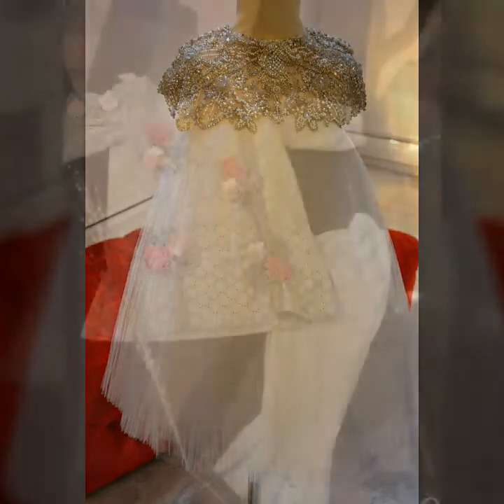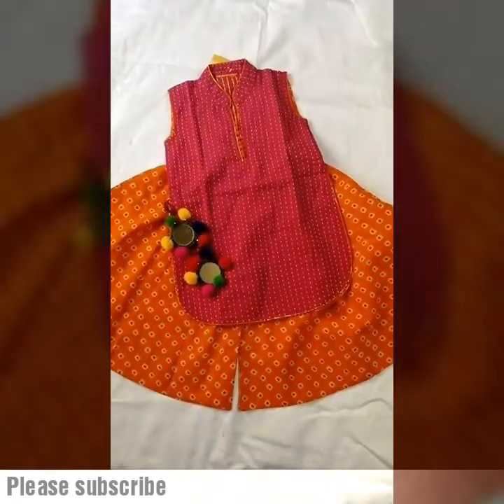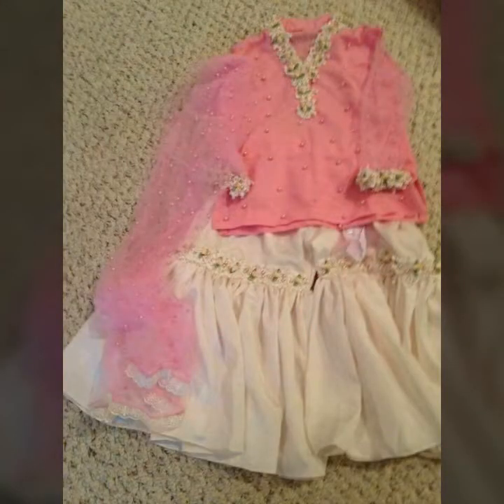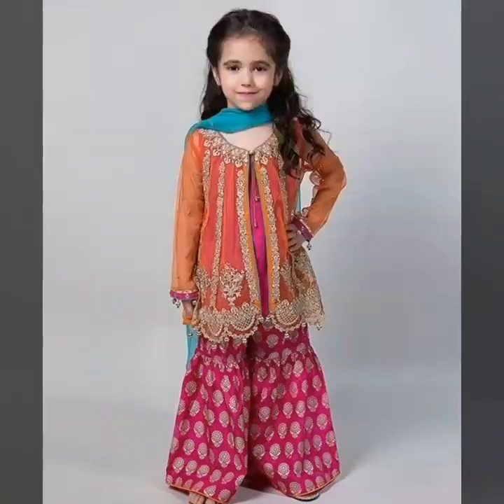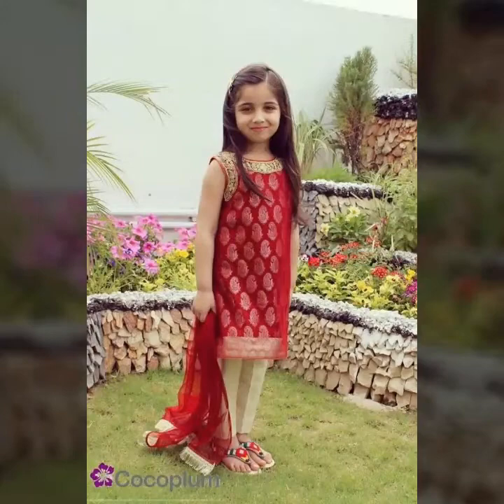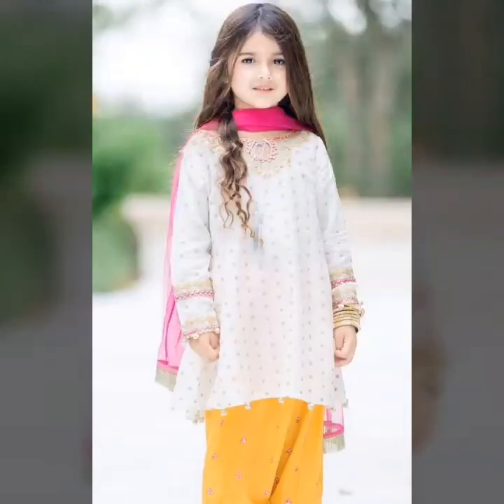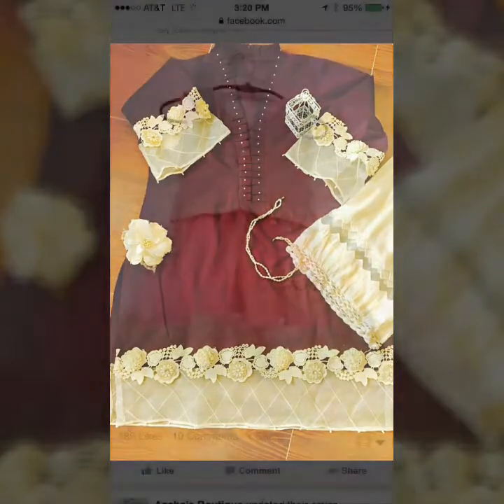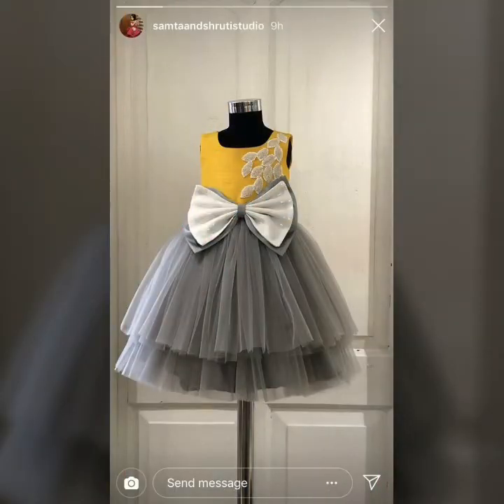Top Beautiful Kids Eid Dresses Collection For Girls Upto 10 Years